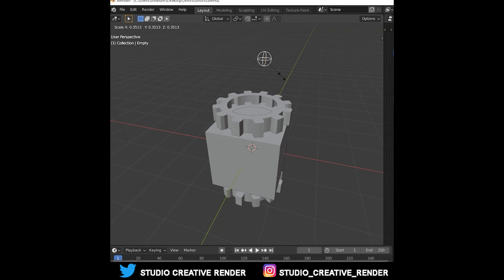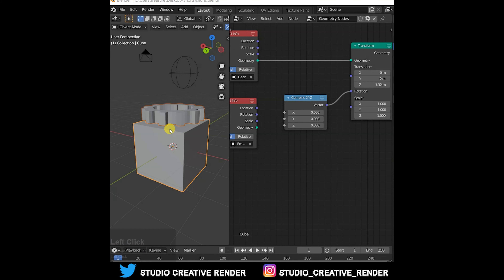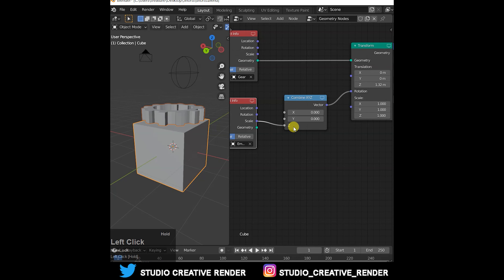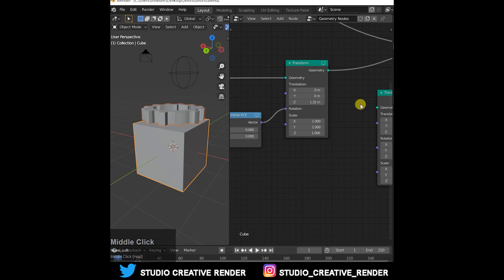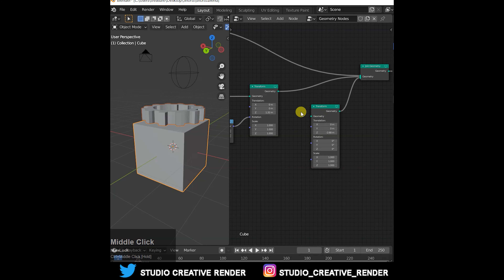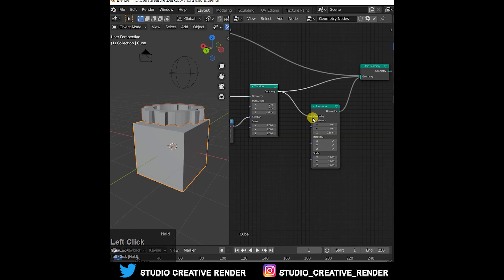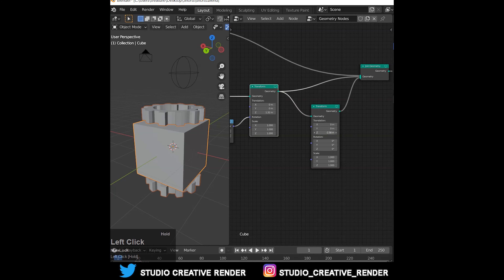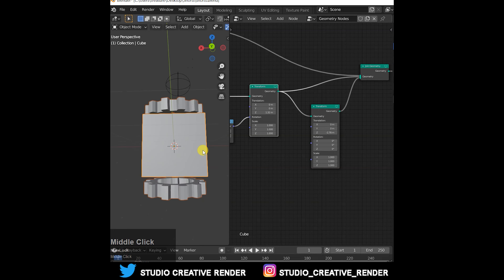Blender 3.0 scale / rotation rig with geometry node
S U P P O R T   ME

UPI ID ::  subarnakantidas@paytm  (For India) ( copy and paste in your digital wallet)

                                         D O W N L O A D   A V A I L A B L E

blender short animation tutorial
blender short tutorial
blender short video
blender short video tutorial
blender 1 min tutorial
blender 3d tutorial for beginners
blender 3d tutorial easy
blender tutorial 1 minute
blender youtube shorts
youtube shorts video for blender 3d